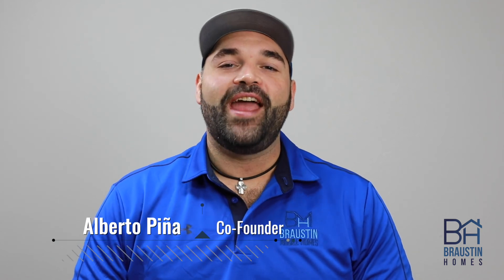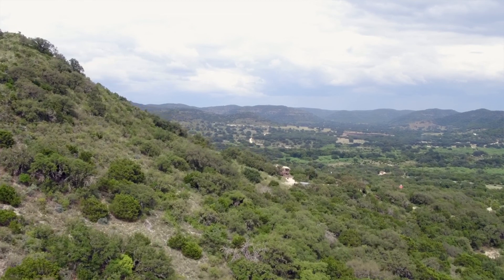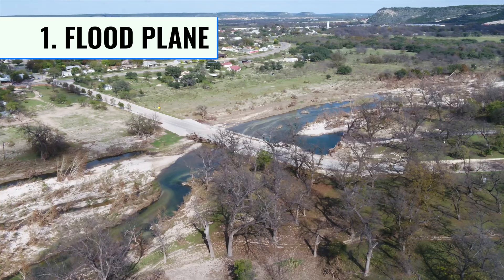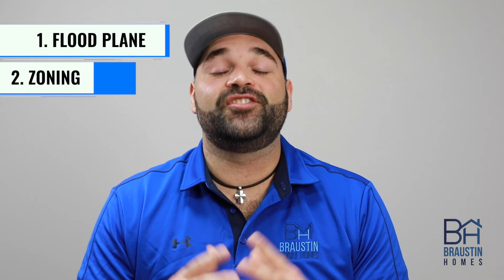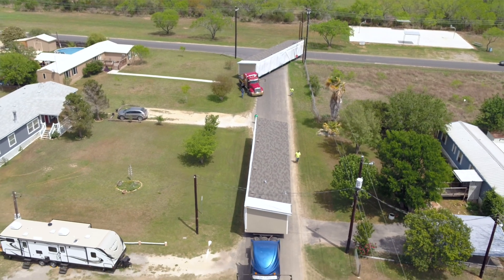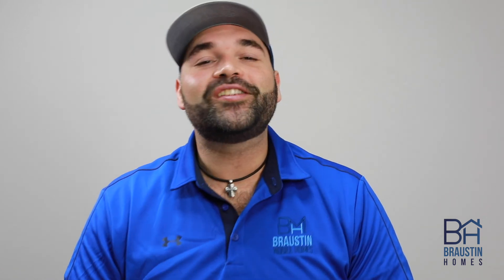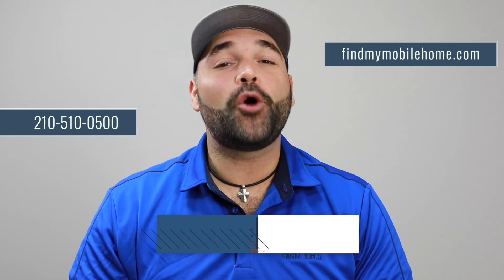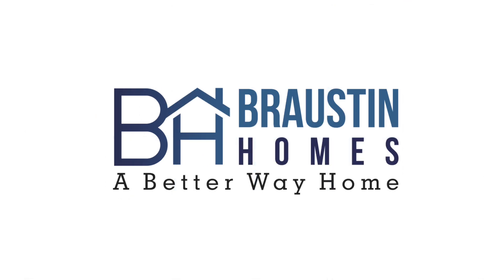Finding Land for Your Mobile Home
Finding land for your new home can by on of the funnest parts of buying a new mobile home.

Texas has tons of property to choose from so its important to know what to look for when searching for your perfect piece of property to make sure the land makes since for your new home and budget.

The three main things to look for are:

- Zoning
- Flood Plains
- Utilities

1. Is the property zoned for a mobile/manufactured home?
A lot of times this question will be answered right in the listing of the property—but not always. Ask your realtor or the managing real estate agent if a manufactured home can be installed on the property you are considering. Unfortunately, there are still many zoning restrictions, especially within cities, regarding factory built homes vs. site built.

2. Is it in a floodplain? IS IT IN A FLOODPLAIN?
Sorry, had to make sure you got that. Ask this question. Get a straight answer for this question. Because your property may be technically zoned for a manufactured home, but that doesn’t mean anything if in a thunderstorm it becomes the Rio Grande.

If being in a floodplain doesn’t outright disqualify you from installing a manufactured home, it will mean thousands and thousands of dollars in permitting, development, and months of extra waiting as you try to get straight answers from your county development office.

I am not trying to insinuate that seller’s or listing agents mean to be deceptive in their information. It really is a lack of knowledge, so it is up to you to require realtors to do some research in order to protect yourself from any unknowns.

3. Are utilities on the property?
There is a phrase used in land listings that really irritates me: access to utilities. This phrase means absolutely nothing. The moon has access to utilities if anyone wants to pay to get them there. You need to know if utilities are there, and, if they’re not, how far they are. Because they could be 500 feet or 5 miles!

For more information on what to look for when searching for land for your new mobile home, check out Rachel's blog